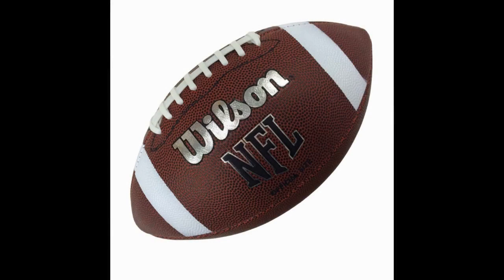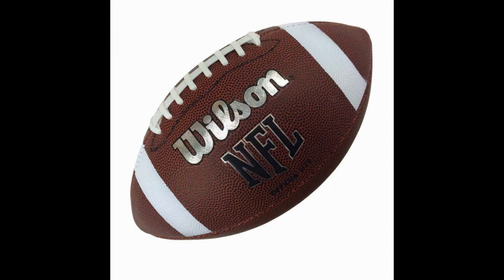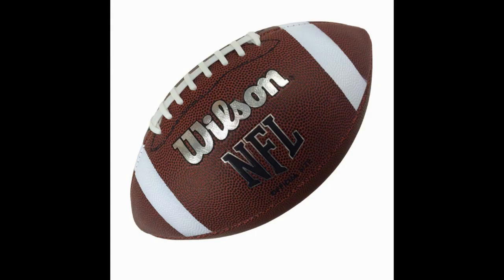Wilson TDS NFL Official Size 9 Rubber Cover Review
Wilson TDS NFL Official Size 9 Rubber Cover

Wilson TDS NFL Official Size 9 Rubber Cover Review: Wilson TDS NFL Official Size 9 Rubber Cover is a great rubber football. While leather is without a doubt the undisputed king of football-based material, there are times when a rubber ball comes in handy. During practices that happen to be in the rain, it is good to use a rubber ball so that you do not ruin a leather ball. Rubber footballs also tend to be easier to handle in the rain. This makes them the ideal ball for a wet practice or game. In addition, these rubber balls come at a cheaper price than the traditional leather ball. As a result, many teams use rubber footballs as practice balls to help work on their skills and ensure they have enough balls to do the drills without breaking the bank.

Reviews of the 5 Best Footballs for Flag Football, Plus 2 to Avoid